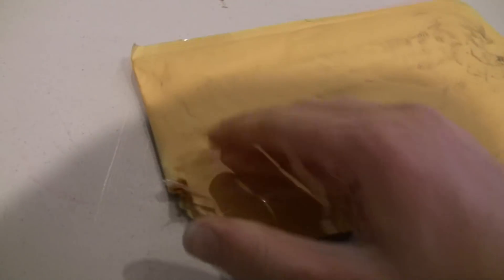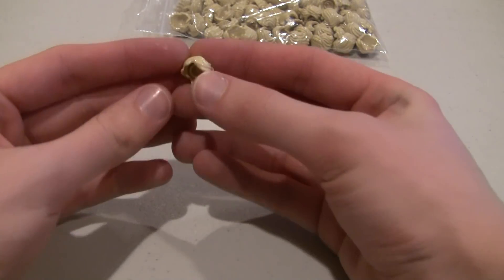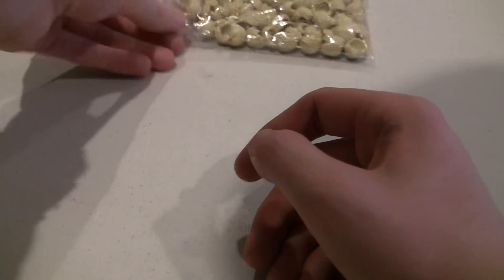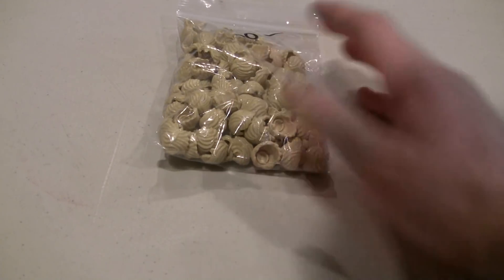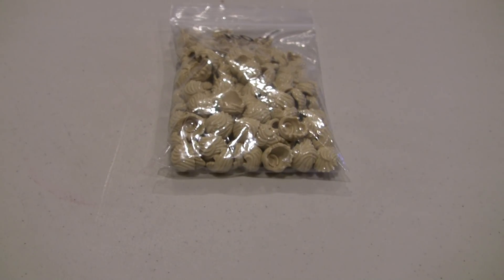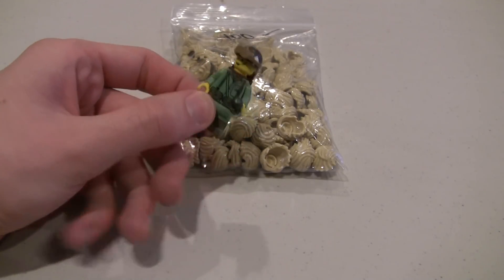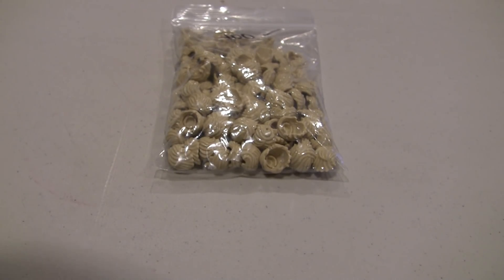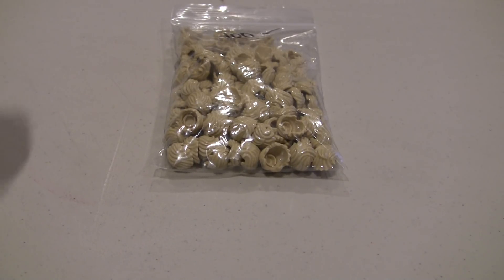LEGO HAUL #96 - x100 Luke Skywalker Parts?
98024

search_query=x39&x=0&y=0

Nobody cares.

A: Yes!

ClonetrooperX39 - X39BrickCustoms